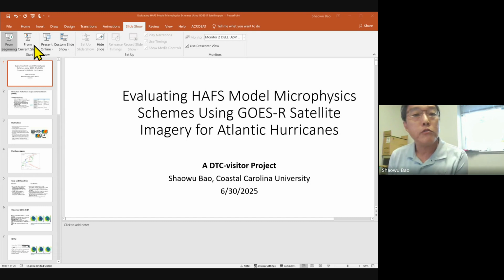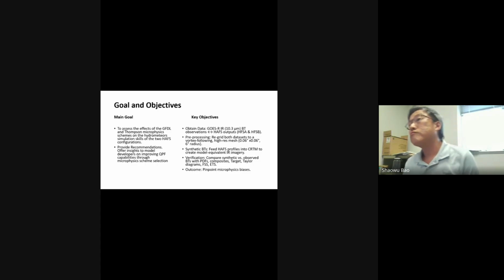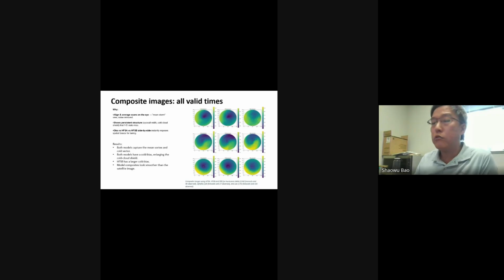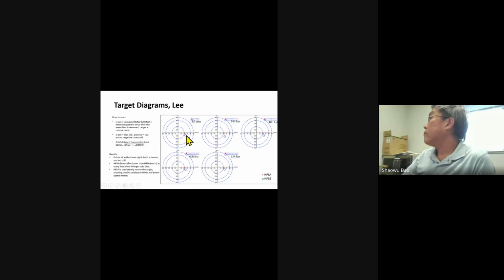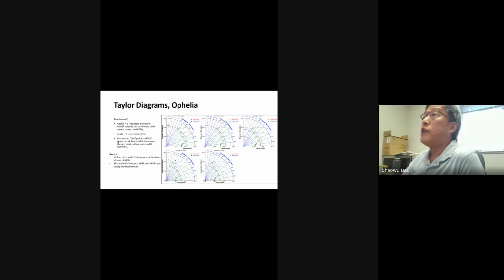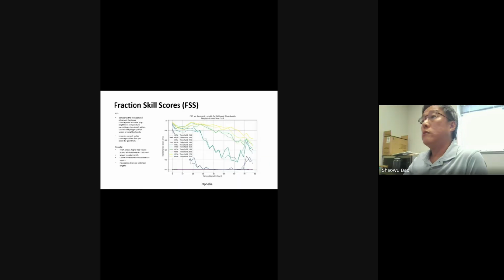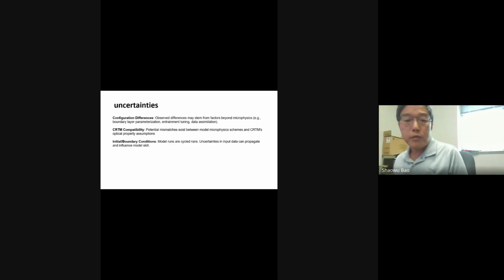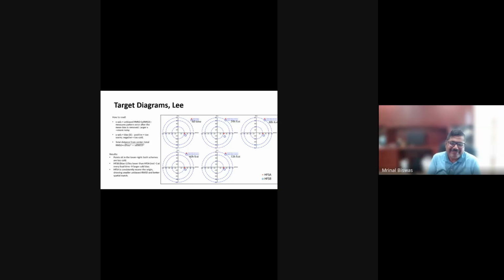Developmental Testbed Center (DTC) | Shaowu Bao | Coastal Carolina University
Evaluating HAFS Model Microphysics Schemes Using GOES-R Satellite Imagery for Atlantic Hurricanes

This study demonstrates the utility of GOES-R satellite observations for evaluating microphysics schemes within the Hurricane Analysis and Forecast System (HAFS). Direct observations of storm hydrometeors are rare, creating a challenge for model validation. To overcome this, the study uses infrared brightness temperature data from the GOES-R satellite's Advanced Baseline Imager as a proxy for cloud and hydrometeor characteristics. Model forecast data is converted into synthetic satellite images using the Community Radiative Transfer Model (CRTM), which simulates the interaction of radiation with the atmosphere. This technique facilitates a direct comparison between the model's simulated hydrometeors
and actual satellite imagery.
This comparison was applied to two HAFS configurations for three 2023 Atlantic hurricanes. By analyzing the observed and synthetic images with statistical tools, the methodology effectively assesses the models' ability to simulate vortex structures, cloud coverage, and cloud height. The process reveals systematic model biases, such as the overestimation of coldness in brightness temperatures, which indicates higher, colder clouds than were actually observed. This approach of comparing synthetic and real GOES-R
imagery provides valuable, actionable insights for validating and refining the complex microphysics parameterizations essential for improving hurricane prediction capabilities.